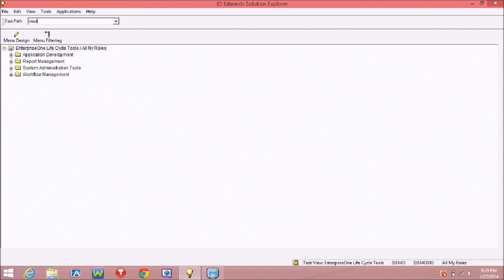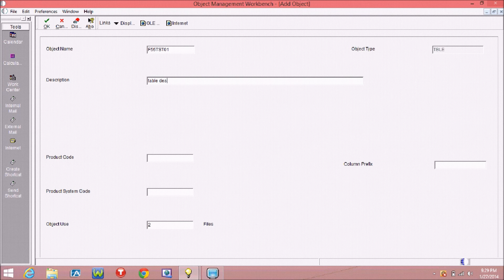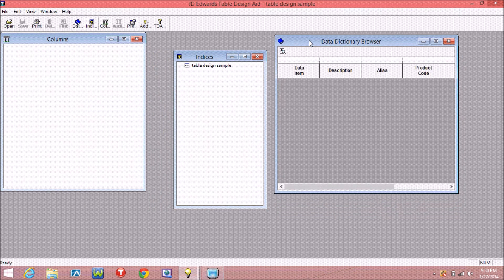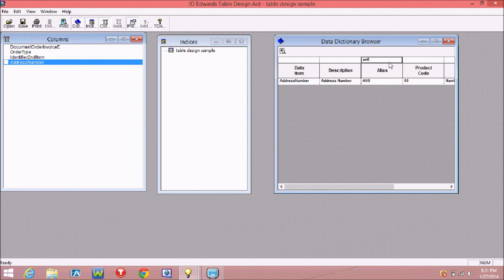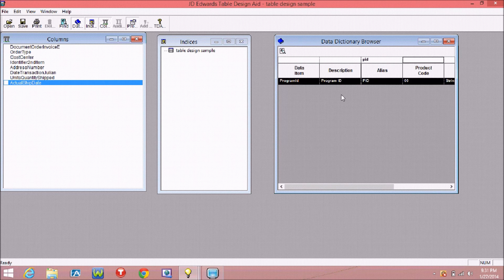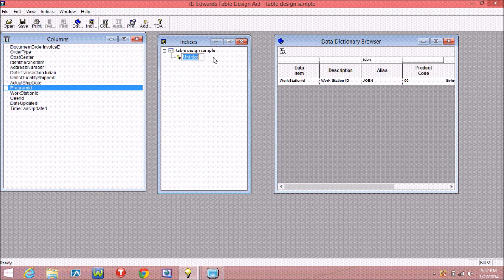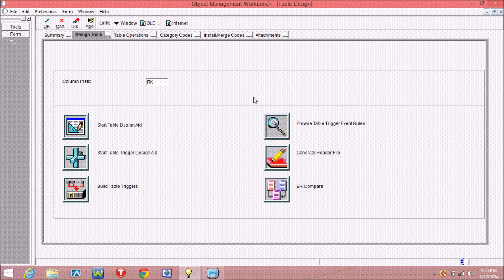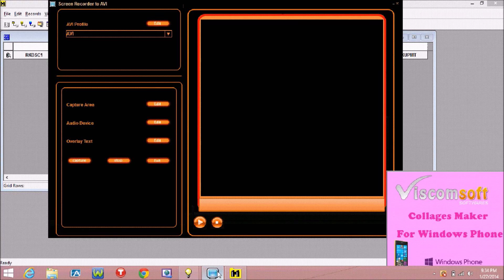JD Edwards EnterpriseOne Table Design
JD Edwards EnterpriseOne 9.1 Table Design  TDA